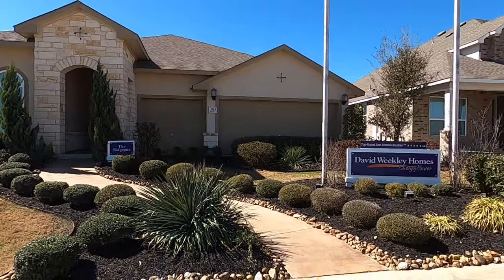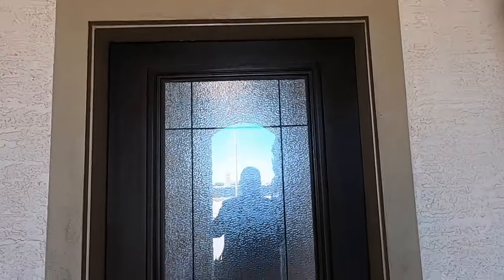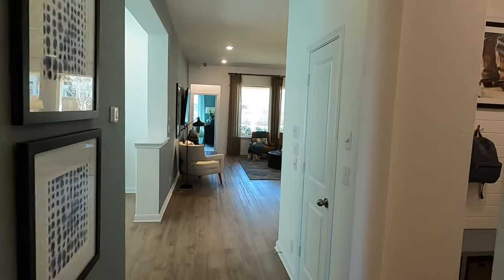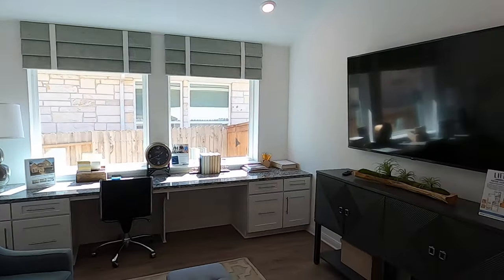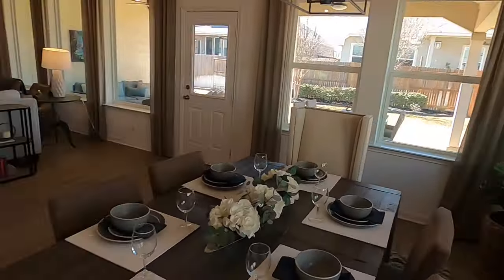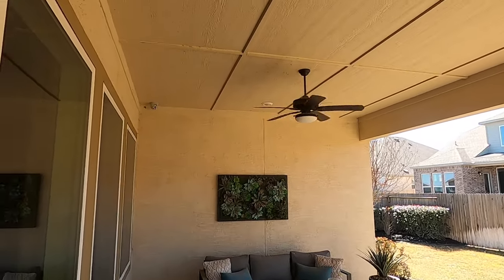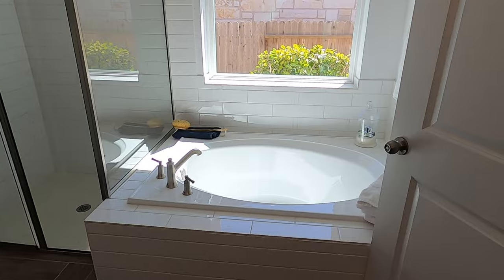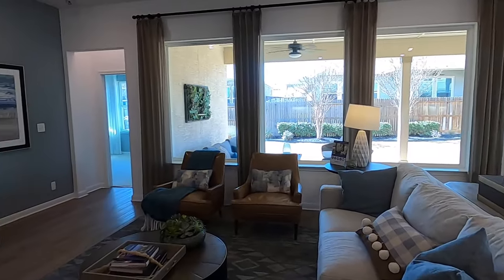New Construction, David Weekley Model Home, Ridgegate Plan, Veramendi, New Braunfels TX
This is David Weekley's model home in the mater plan community of Veramendi in New Braunfels Tx. The plan is 2,408 sq ft, 4 bed, 3 bath home with either a 2 or 3 car garage. I am a local Realtor, if you see value in these videos and would like to contact me, please text me at or click this like to schedule a conversation with me.